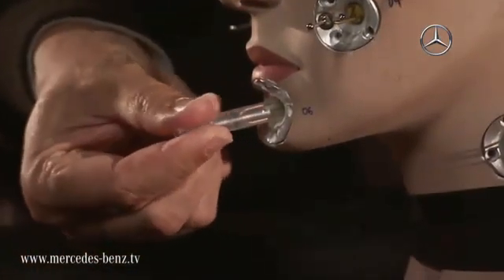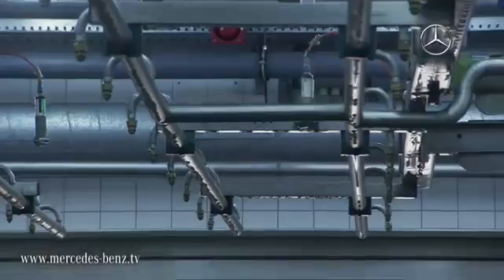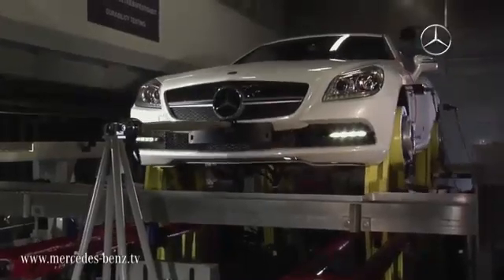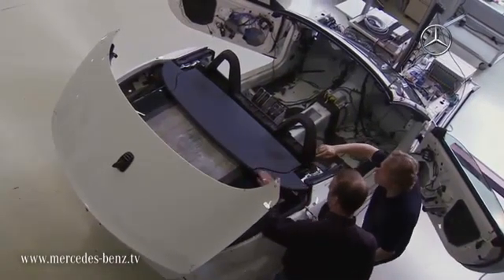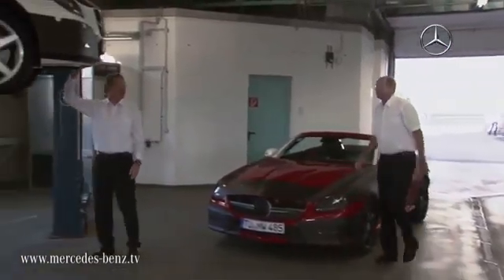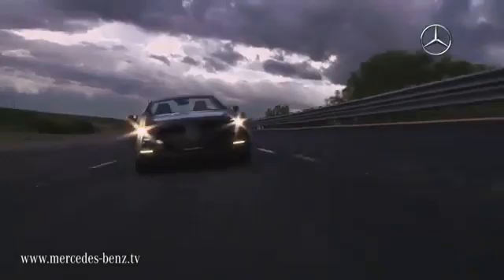Mercedes-Benz.tv- The development and testing of the new SLK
From the initial vision to the final production model: watch the development and testing of the new SLK here. Under the body of the new roadster a gigantic effort has been undertaken, intense engineering work, including several years of test runs. Freezing cold, scorching heat and long-term stress tests -- are only three of the many hurdles to overcome to bring the SLK into series production.